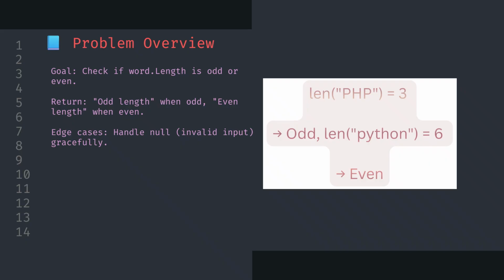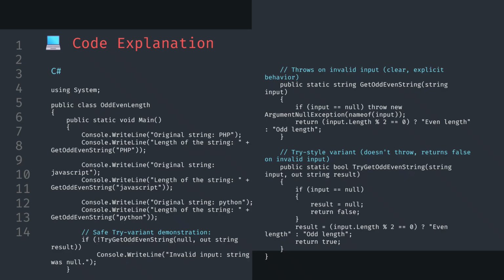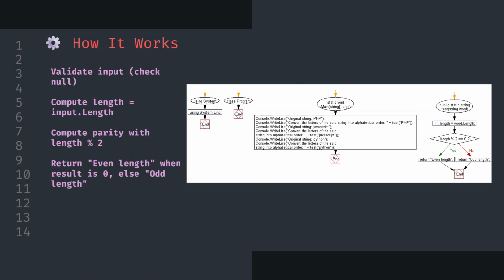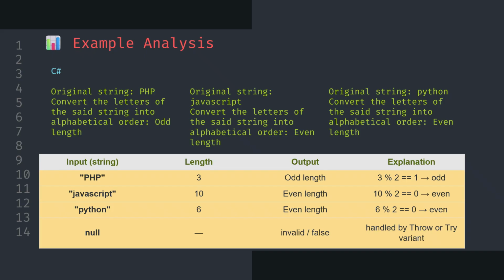Check If String Length Is Odd or Even in C# — Compute Length, Validate Input & Return Odd or Even!!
🎥 Check If String Length Is Odd or Even in C#
In this video, you’ll learn how to determine whether a string’s length is odd or even using C#. We’ll cover safe input handling, counting characters correctly (including decisions about trimming and whether to include whitespace), and simple conditional logic to return a clear result. This small, practical lesson is great for beginners learning string properties and defensive input validation.
Key Learning Points:
• Compute str.Length and decide whether to trim whitespace before counting.
• Test parity using length % 2 == 0 (even) or length % 2 != 0 (odd).
• Handle null/empty strings gracefully and decide what result to return for empty input.
• Consider Unicode and surrogate pairs when precise user-perceived character counts are needed (brief note).
• Wrap logic in a small helper method for reuse and unit testing.
What You’ll Need:
Basic C# knowledge — strings, conditionals, and simple console I/O. Use Visual Studio, VS Code, or any .NET-capable editor to test examples.
📚 Resources:
• string.Length documentation and notes about trimming and whitespace.
• StringInfo and System.Globalization when you need grapheme-cluster-aware counts.
• Defensive programming: string.IsNullOrEmpty and small unit tests for edge cases.